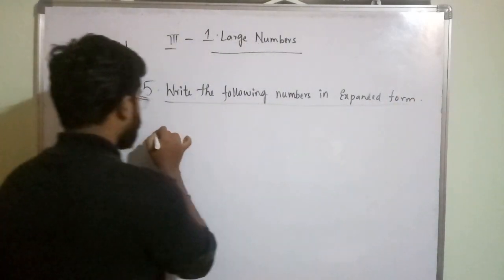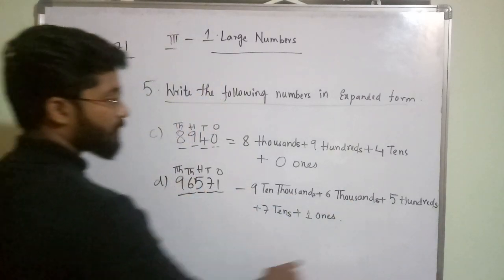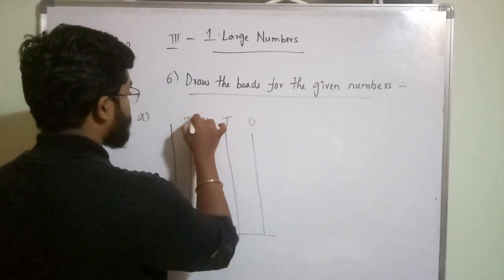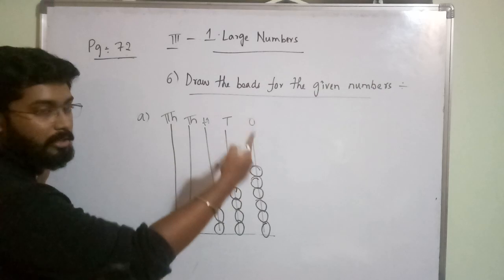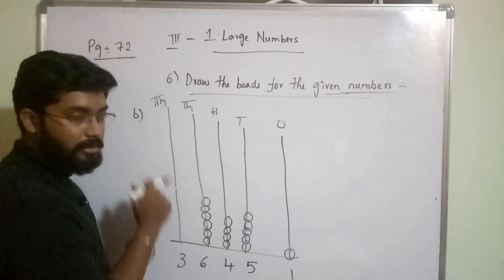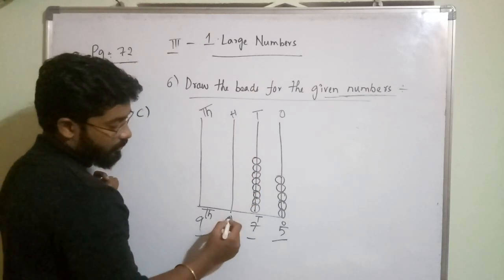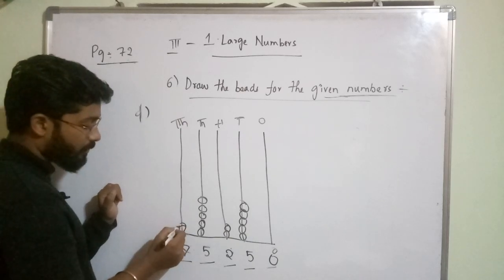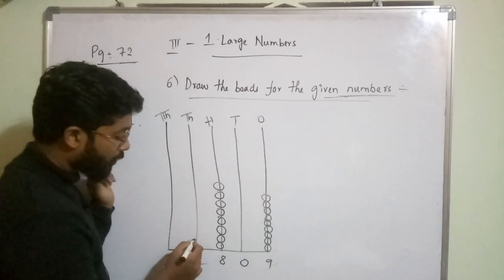Class 3 # Maths @ Expanded form